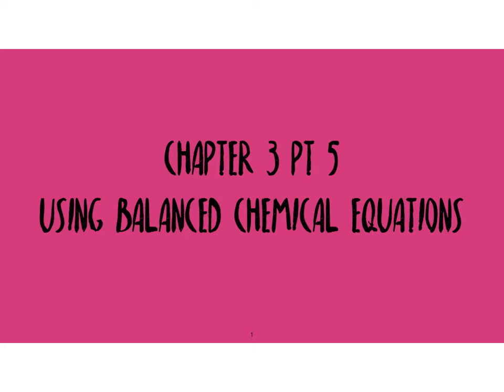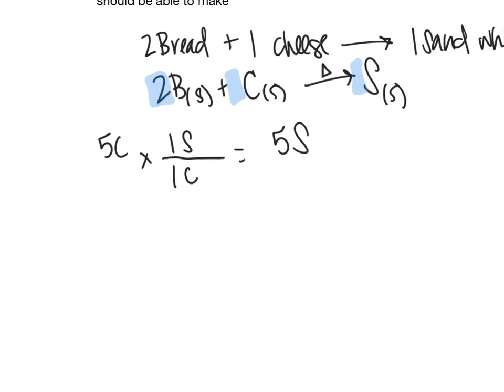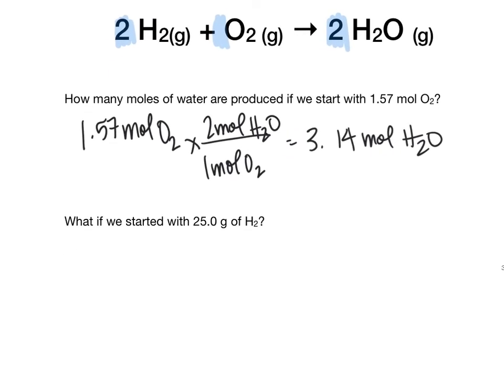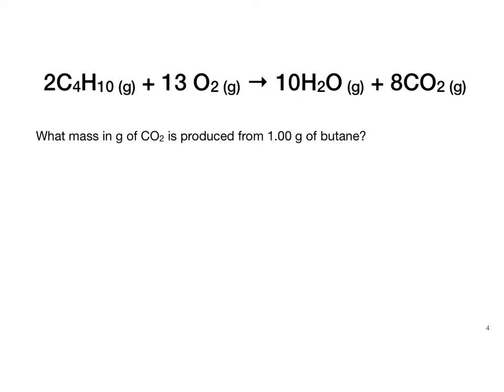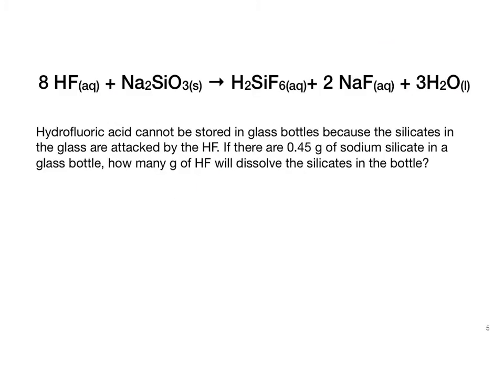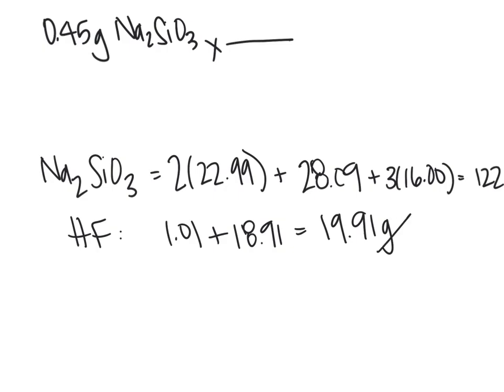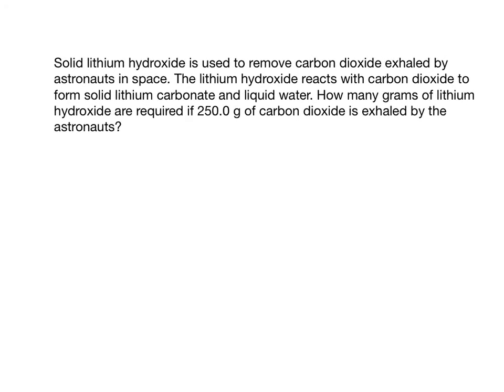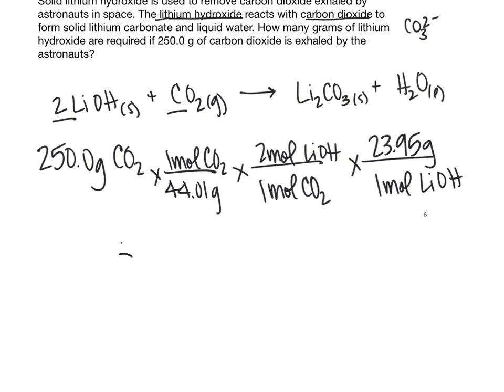Chapter 3 pt 5: Using Balanced Chemical Equations